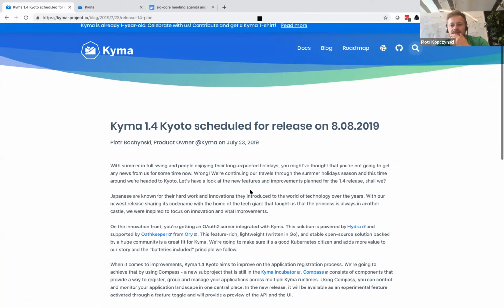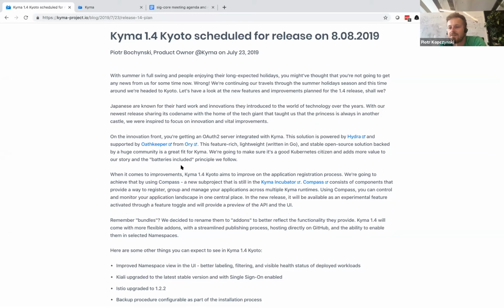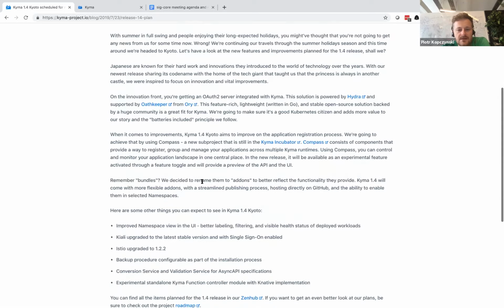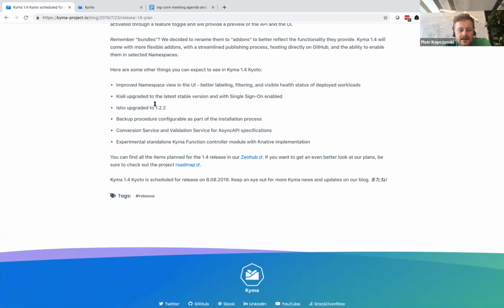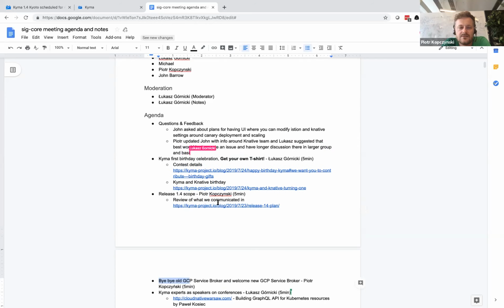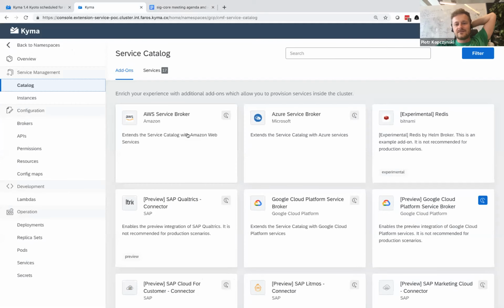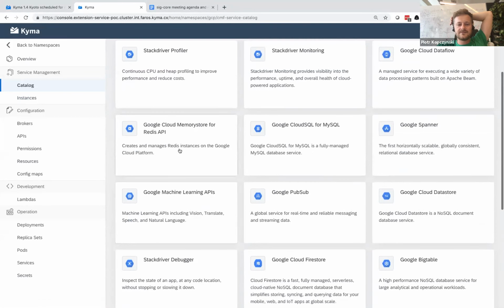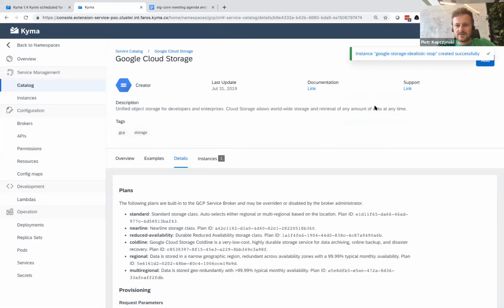Kyma Core SIG community meeting 20190731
9:20 - Kyma Birthday and t-shirt contest
11:06 - Intro to 1.4 release scope that is scheduled for next week
15:34 - Intro of new Google Service Broker that brings more value than the previous one
22:26 - Our guys are going to present on a few conferences in September